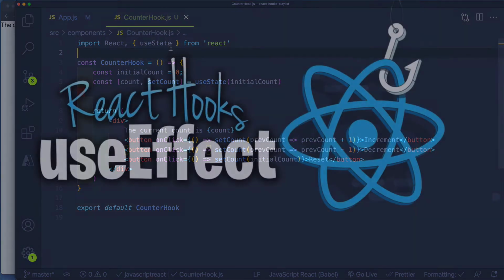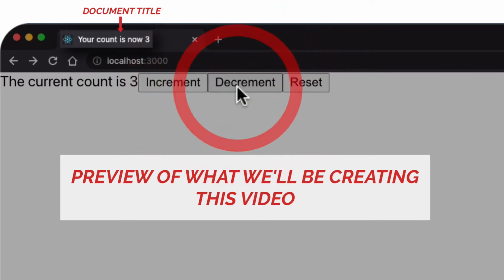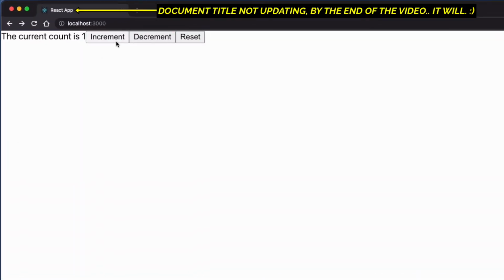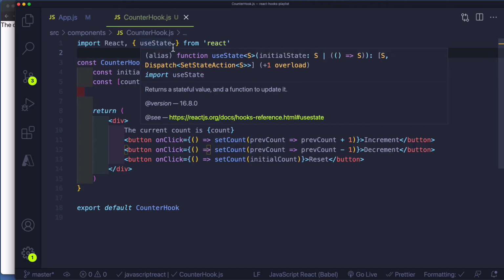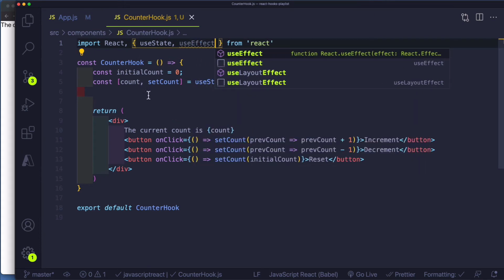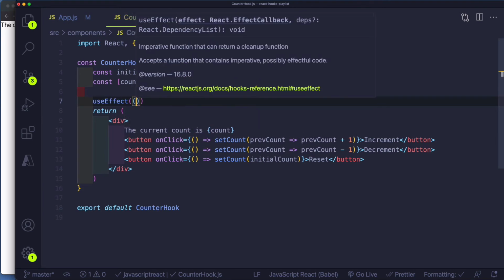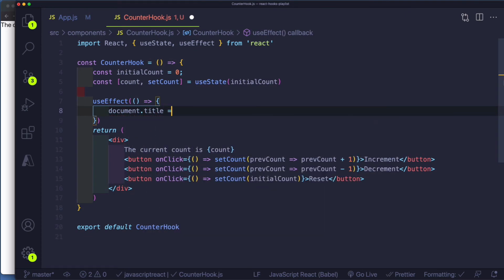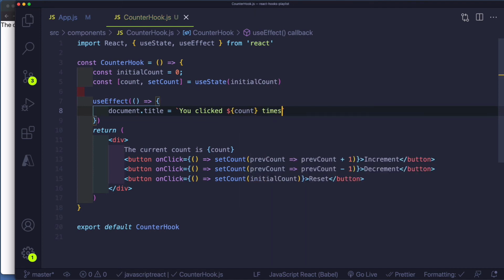React Hooks Tutorial: Learn useEffect in 1 Minute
Sup Guys,

In today's video, I'm going to teach you about the useEffect Hook.